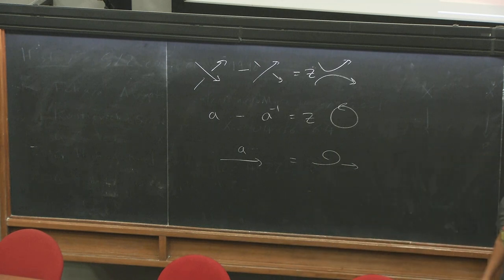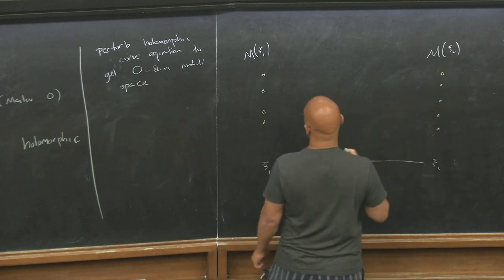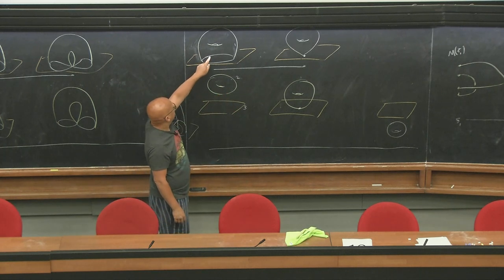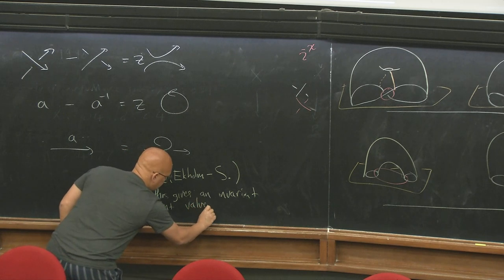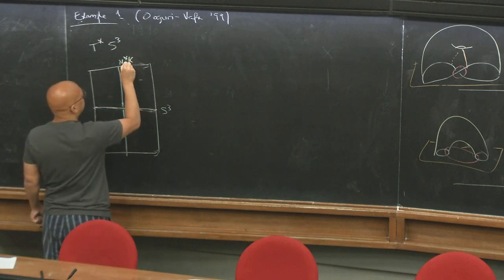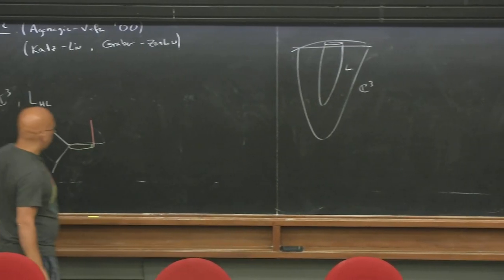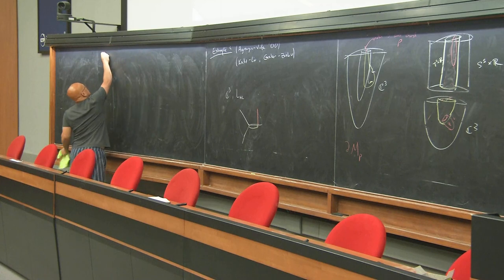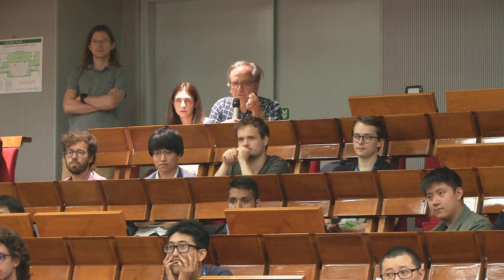Exercises in skein-valued curve counting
Speaker: Vivek SHENDE (Syddansk Universitet and UC Berkeley)